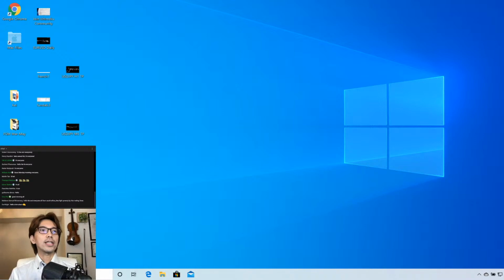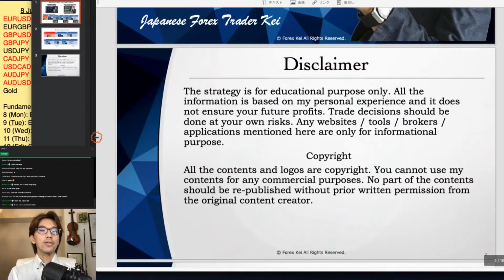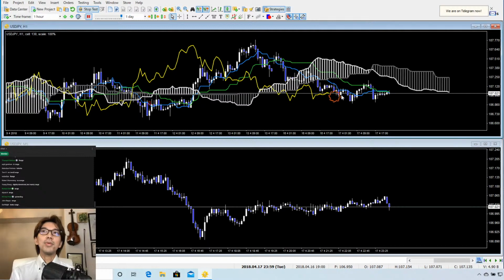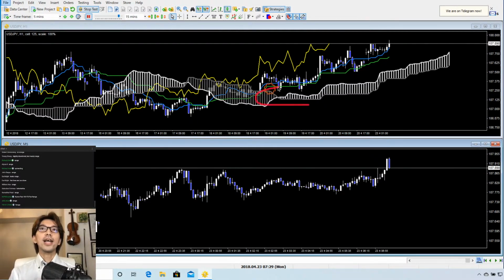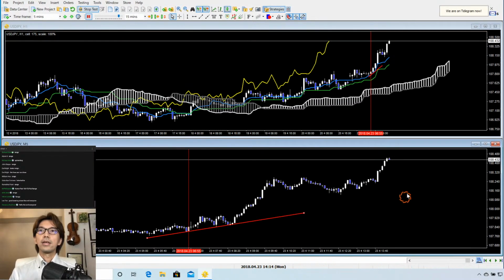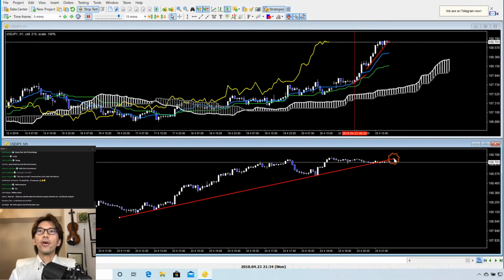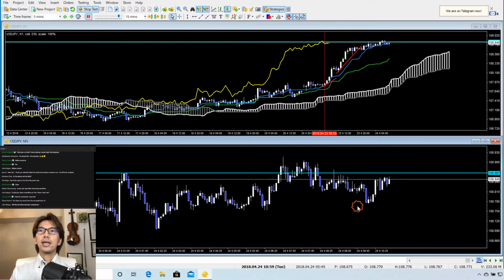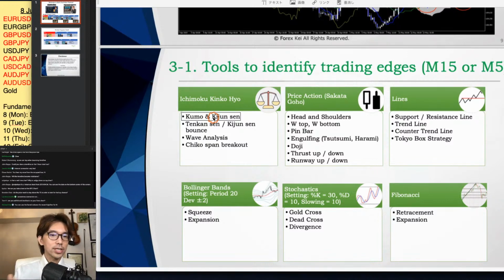Trend Line strategy by MTF analysis. KTS on Forex Tester 4 / 8 June 2020